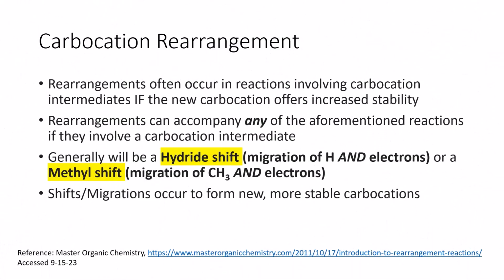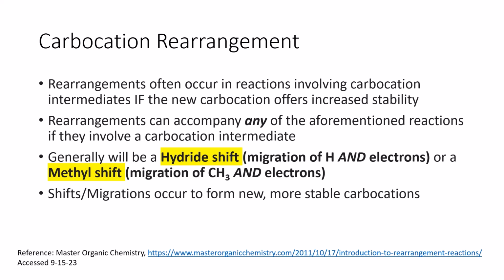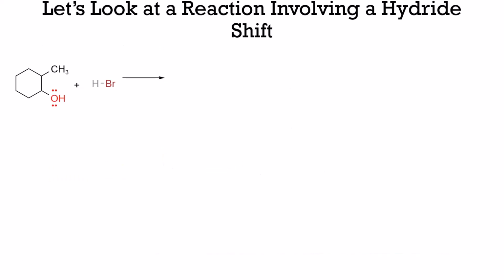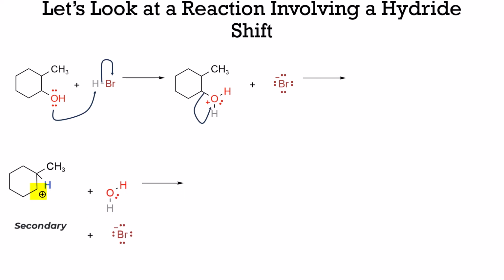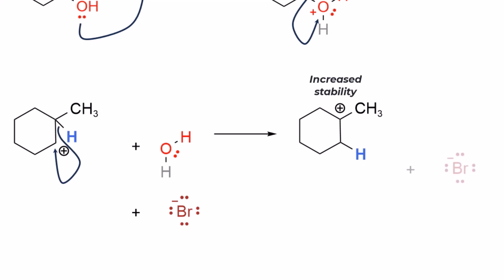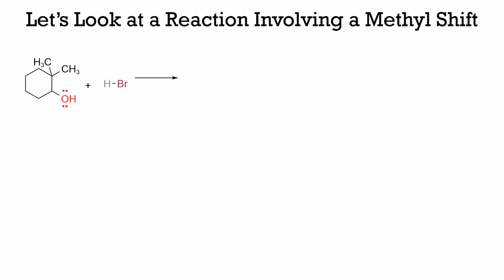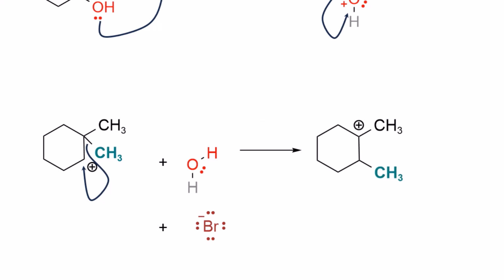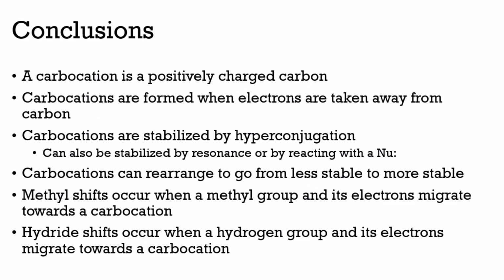Carbocation Rearrangement 2023 Part 2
Hydride and Methyl shifts explained.